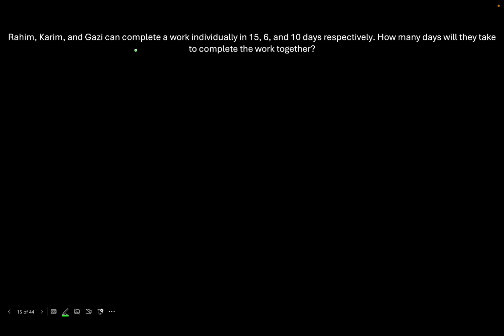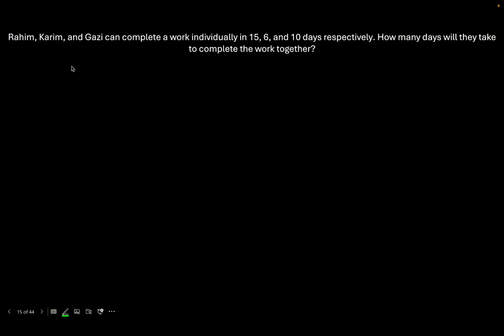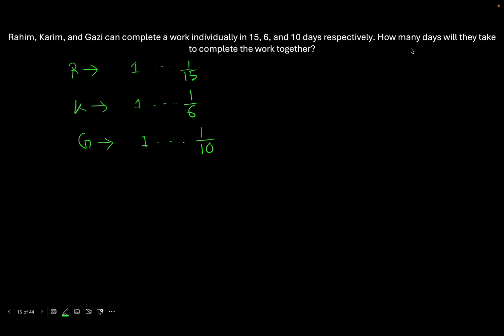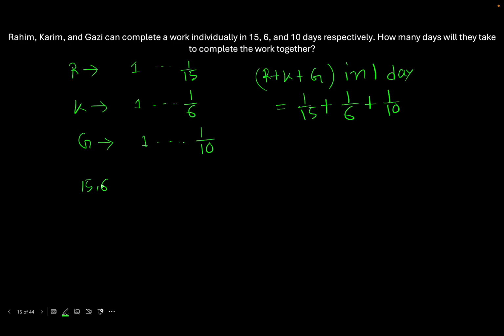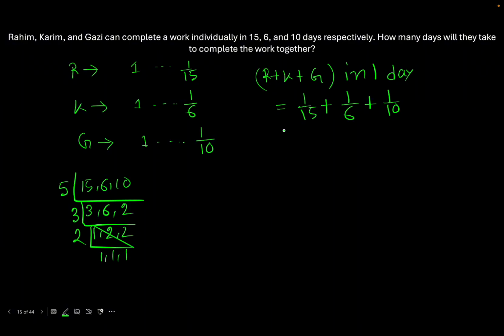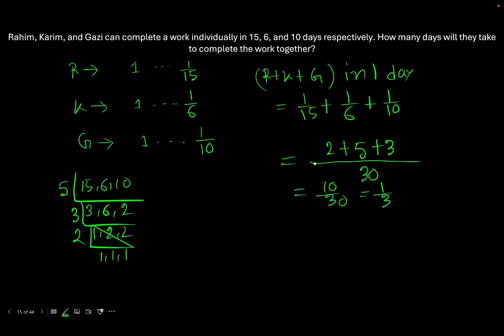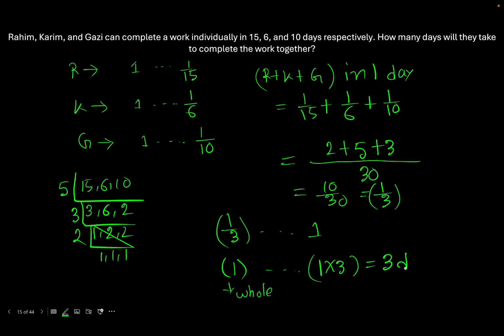Can 3 People Finish Work Faster Together? Find Out How!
In this video, you’ll learn how to solve work and time problems involving three people working together! We’ll find out how long it takes for A, B, and C to complete a job when they work jointly — step by step with clear explanations and examples. Perfect for students preparing for school exams or competitive tests.
• Concept of work and rate of work
• Individual vs. combined work rate
• Formula to find total time when working together
• Step-by-step solved examples
• Quick tricks to solve similar problems easily